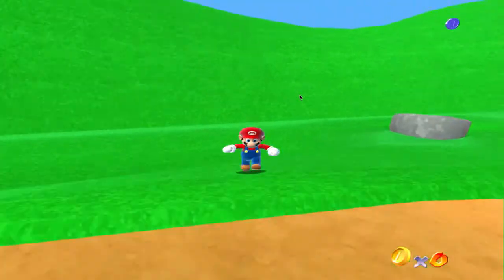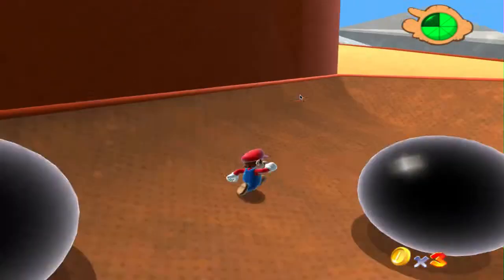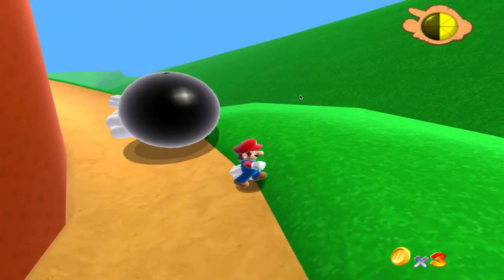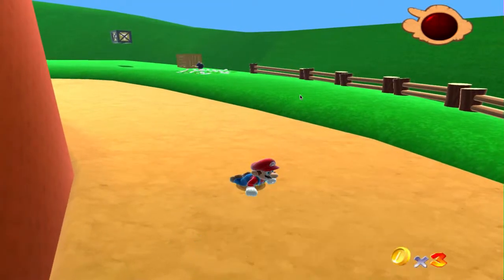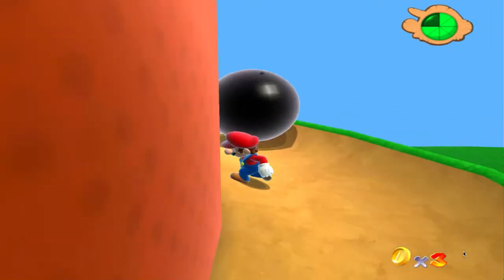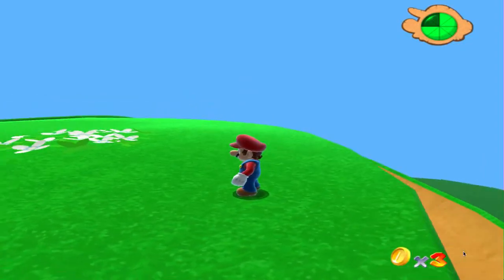Super Mario 64- HD!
this is meplaying the hd version of super mario 64